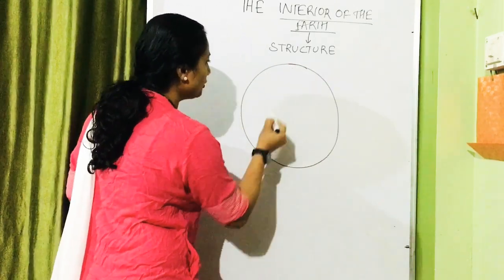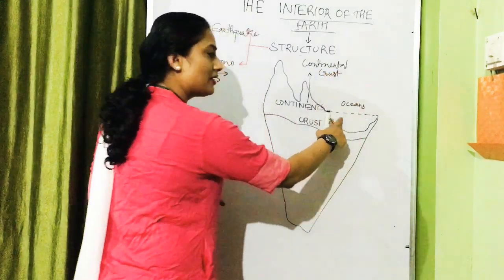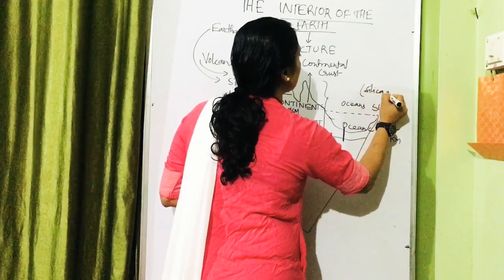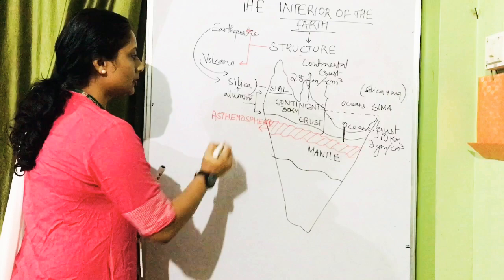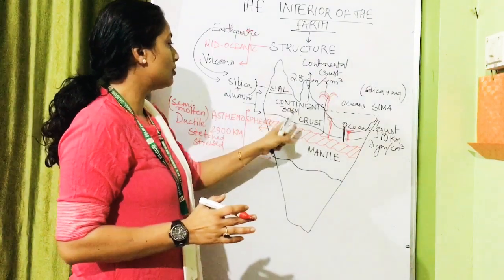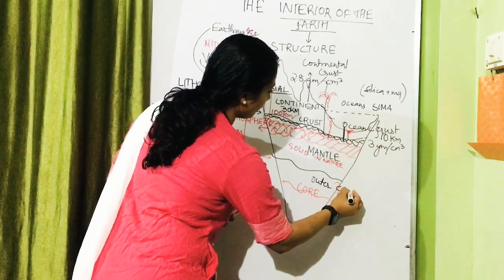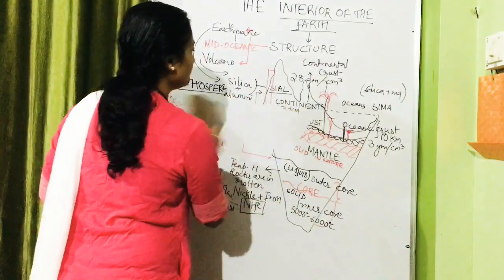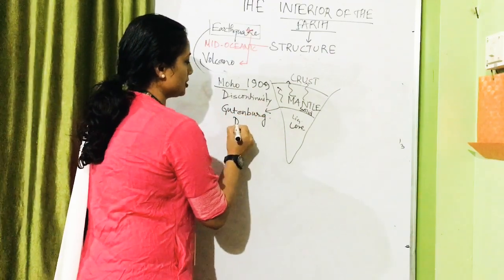CLASS 11 GEO CHAPTER:INTERIOR OF THE EARTH(Structure of the earth)